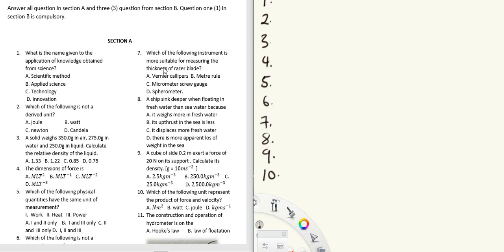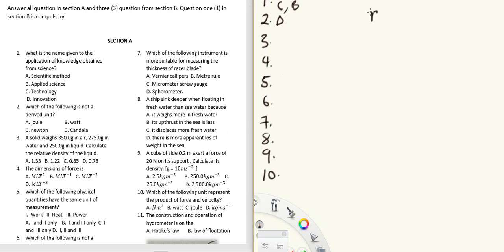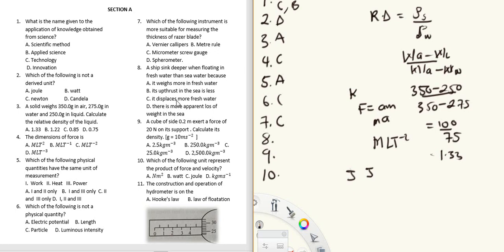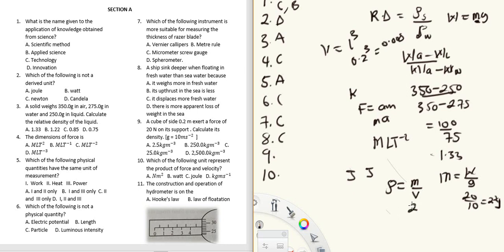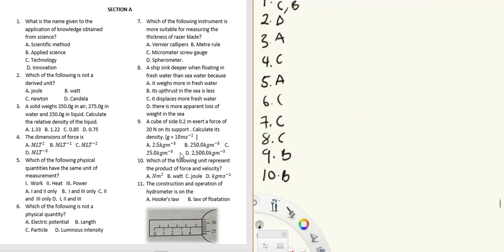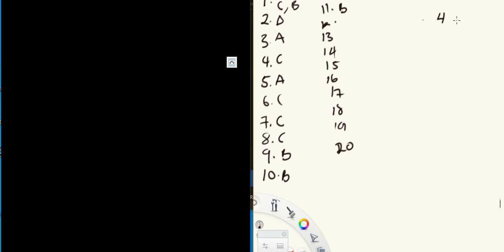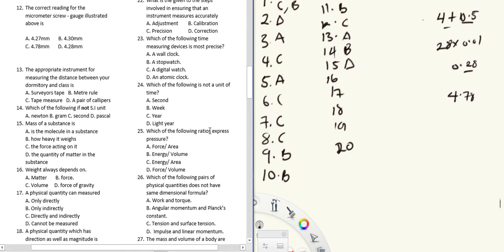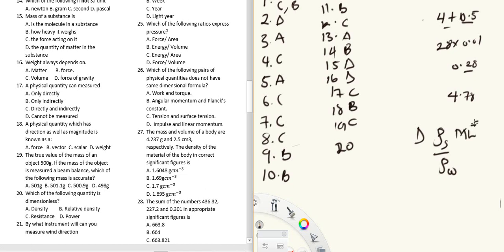Physics examination review on measurement, dimensions, and kinematics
Physics examination review on measurement, dimensions, dimensional analysis, kinematics